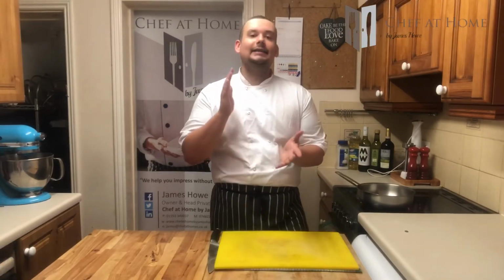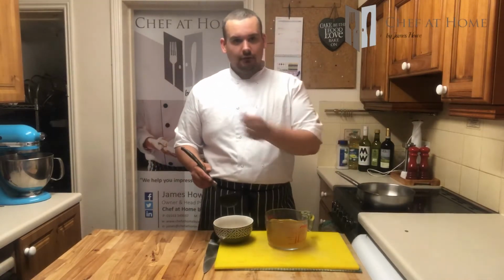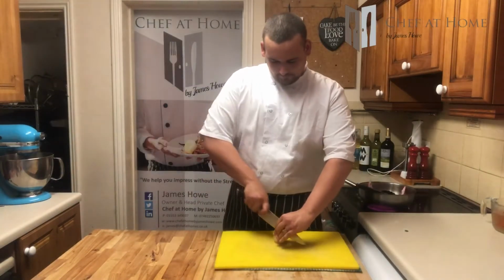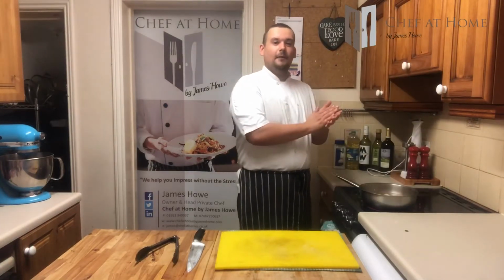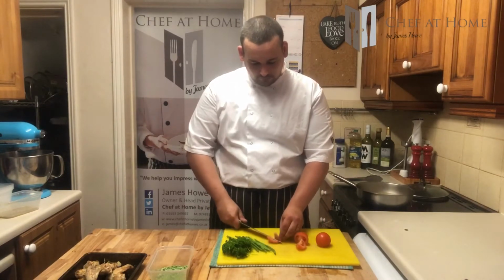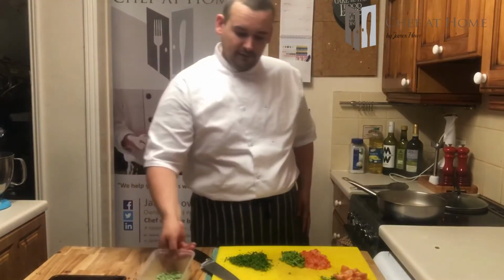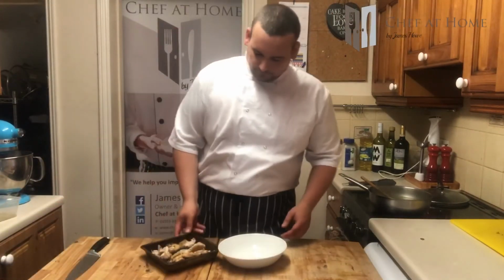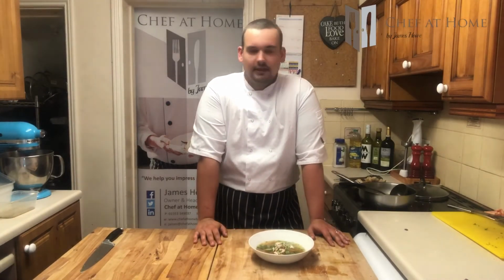How to cook clear soup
Todays lesson is all about clear soup. Not to be confused with consommé soups (we’ll get there!). Clear soup need good quality stock to pack in the most flavour.

James of Chef at Home provides video tutorials, how to's, recipes, tips, tricks and general discussion about all things food! Plus much more projects to come.

Please click through to the links above and check out what else I have been upto.

Hi my name is James Howe, I started as a commis chef in 2006 and have loved it! I trained in a lovely 4 star hotel in Scarborough, North York’s & on to Michelin starred restaurant in the Yorkshire dales. I got my first head chef role when I turned 22 and put my stamp on the culinary map. In 2017 I moved with my wife to norfolk & started my business. Ever since I have gone from strength to strength. From a small catchment in Norfolk to National coverage and a growing team. Largely owed to my ‘philosophy’ – “British flavours, French Techniques, Yorkshire Portions”